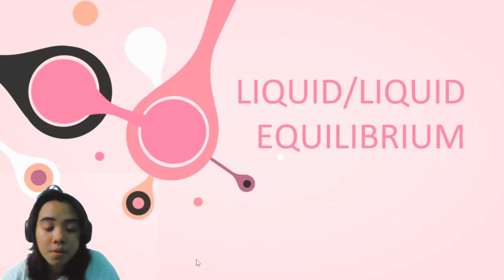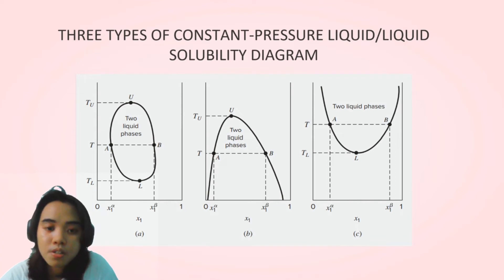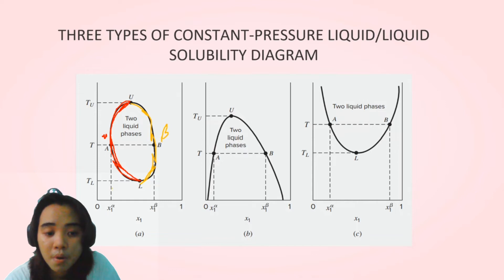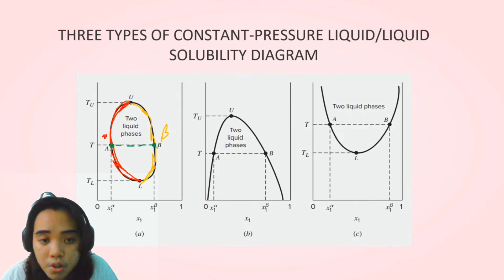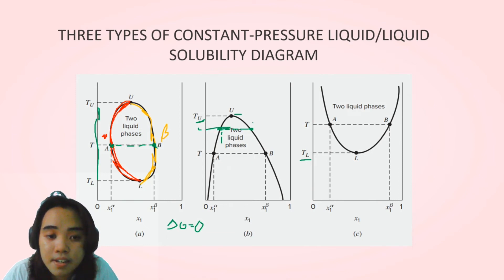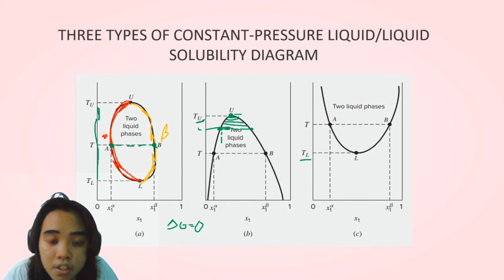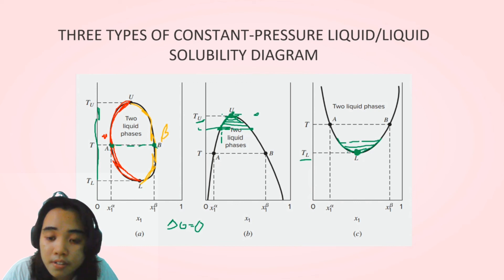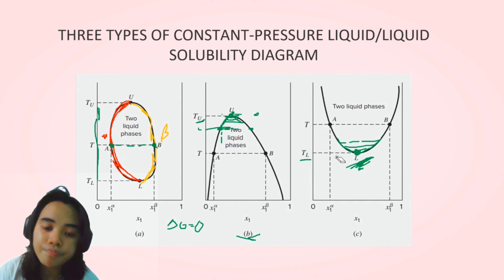Liquid Liquid Equilibrium